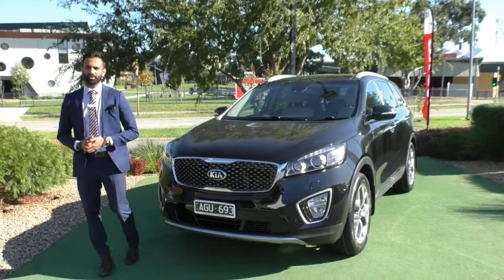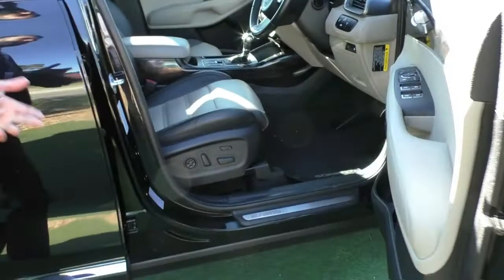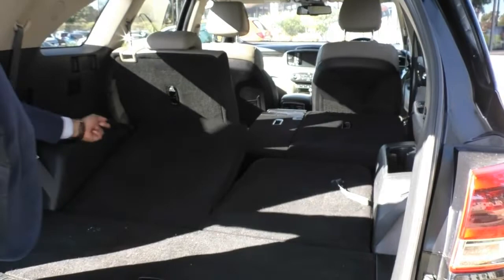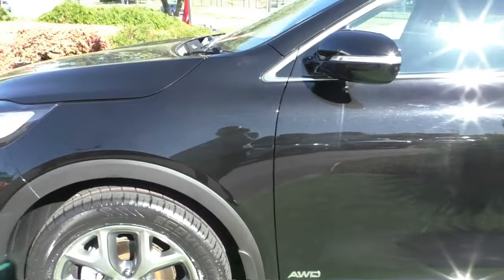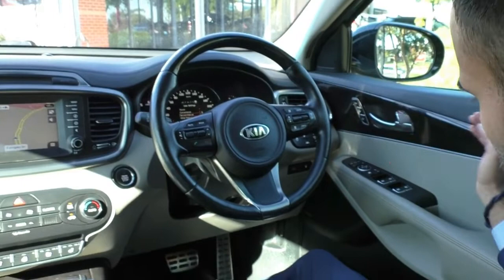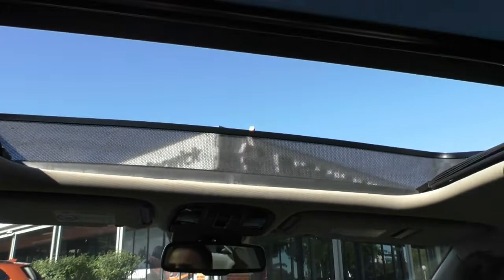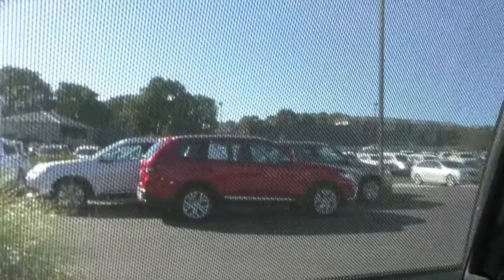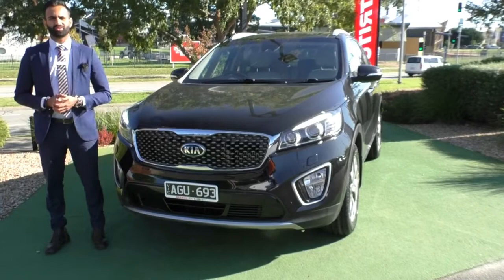Used 2015 Kia Sorento Platinum Auto AWD Video - U2204 - (May, 2020)